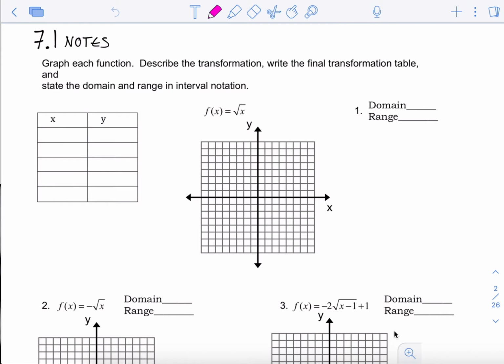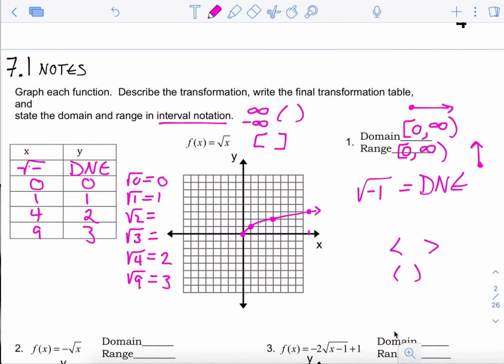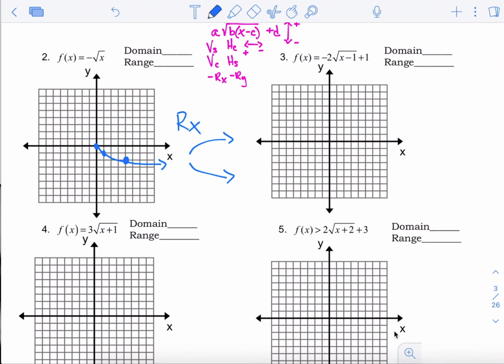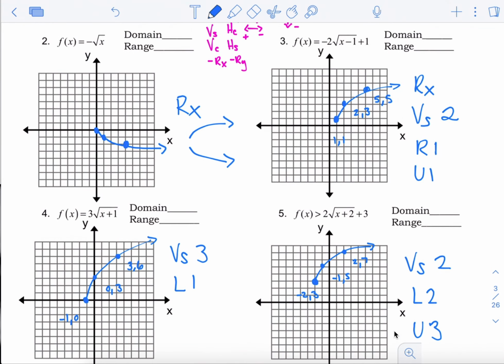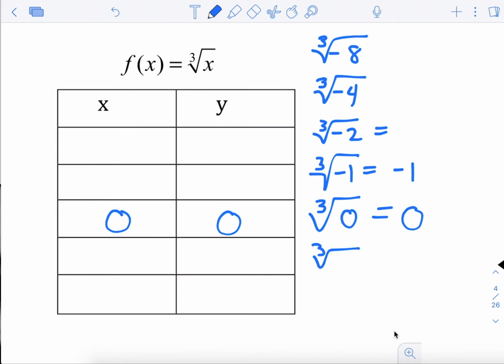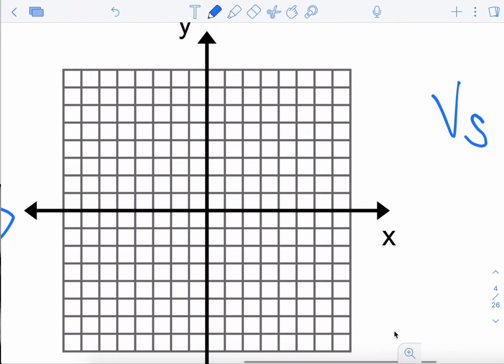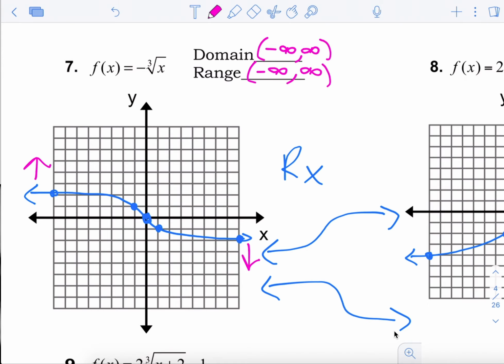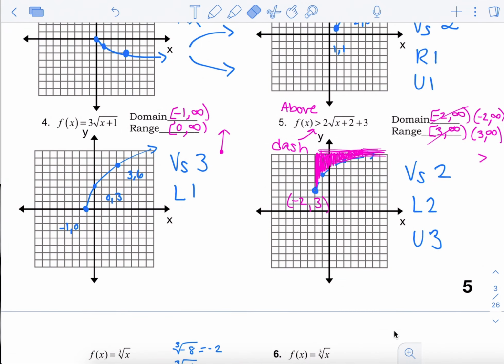Alg 2 7.1 Notes